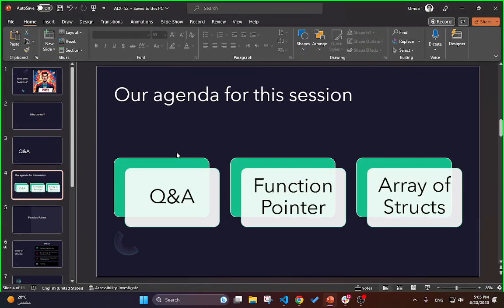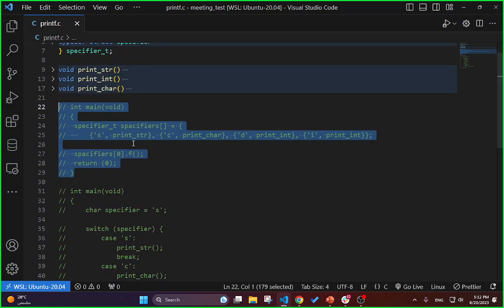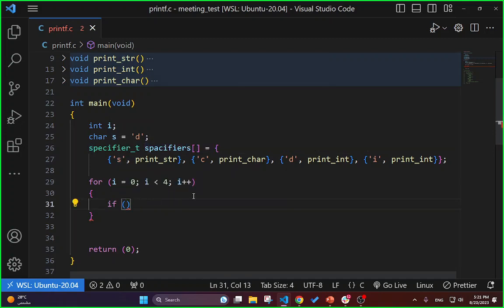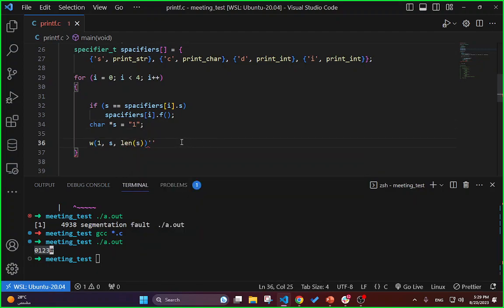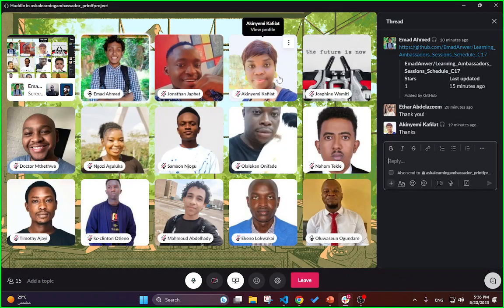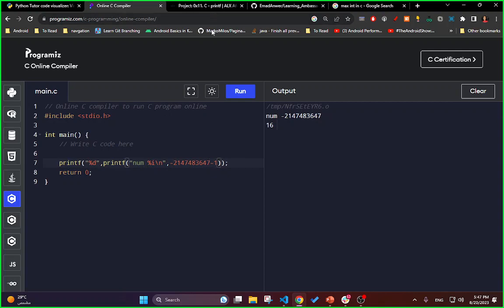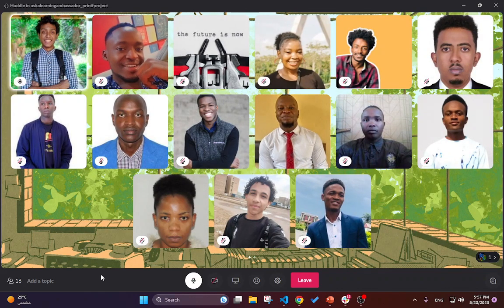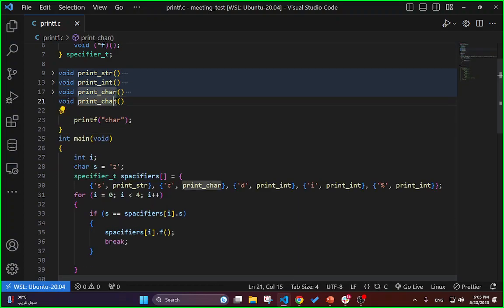LASession-2 C17-Printf Mahmoud Abdelhady, Emad Anwer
Agenda
-Q&A
-Function Pointer
-Array of Structs